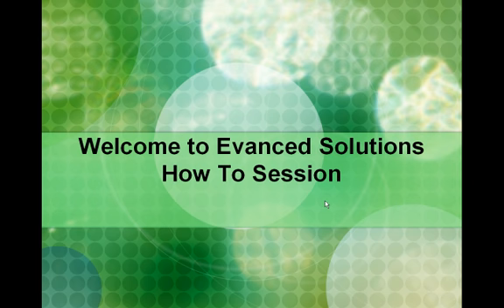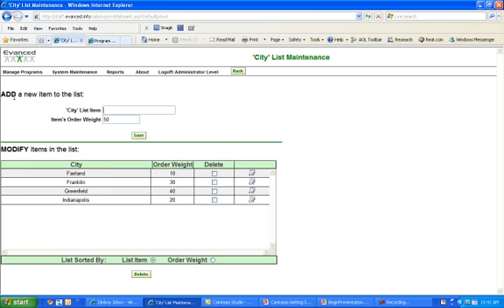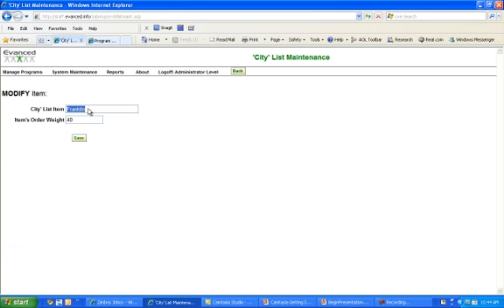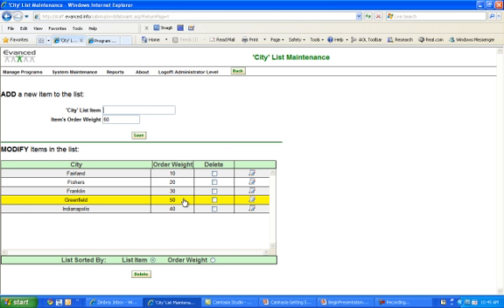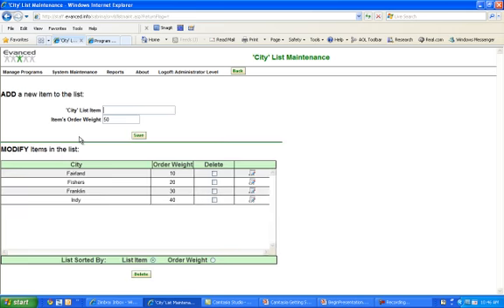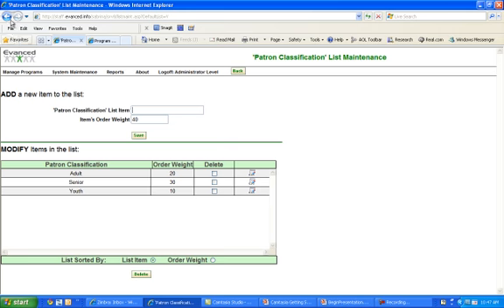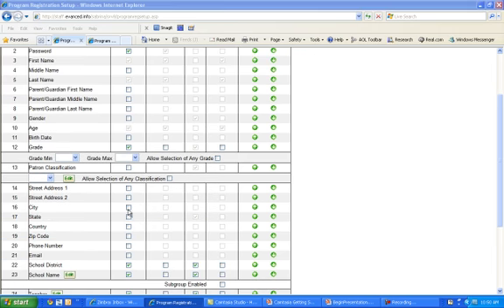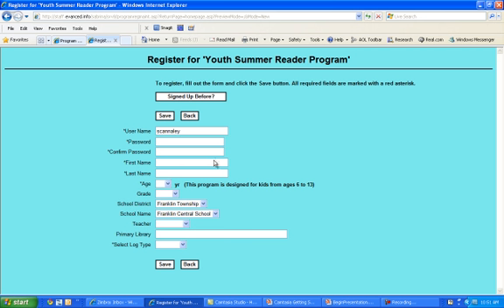How to: Create Drop Down Lists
A short training video on how to Create Drop Down Lists in Evanced Solutions Summer Reader 2010.